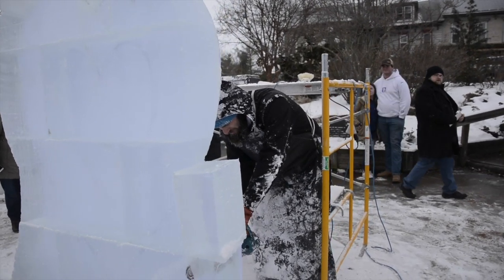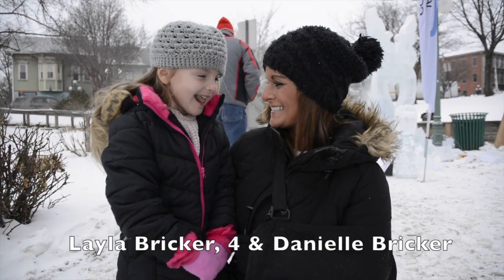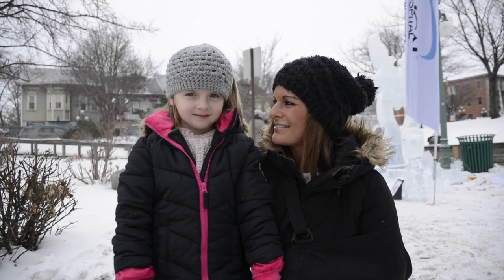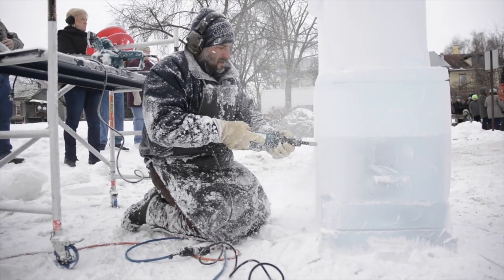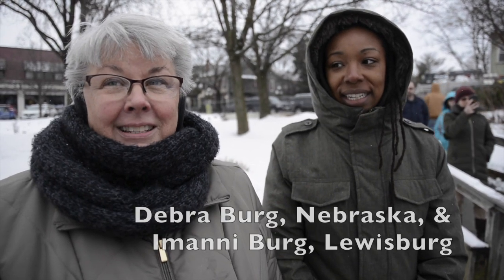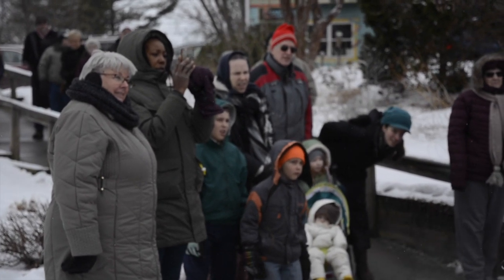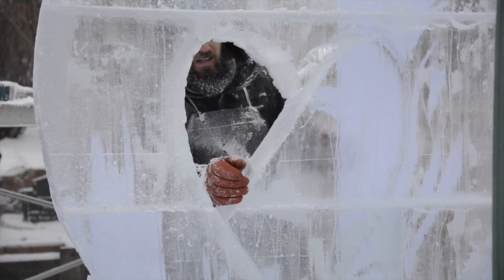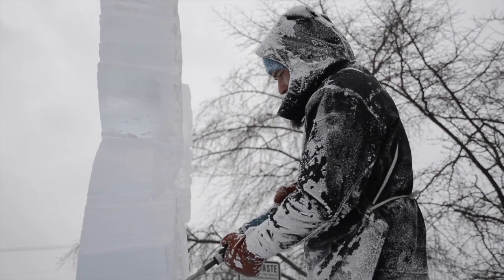Ice Carving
Ice carving was in full swing on Friday in Hufnagle Park in Lewisburg for the annual Ice Festival.